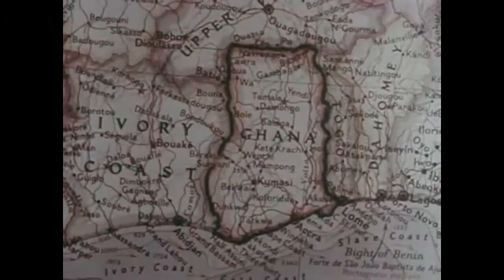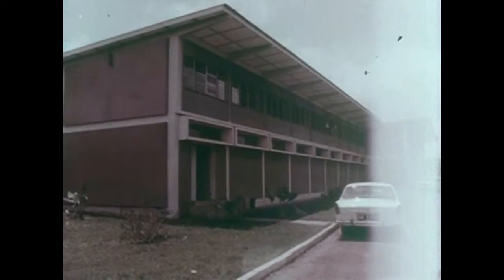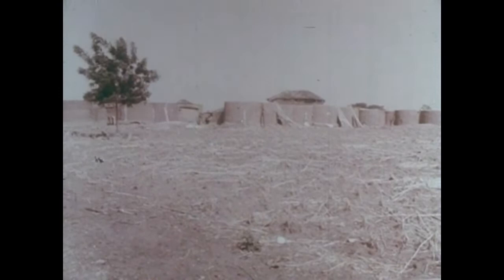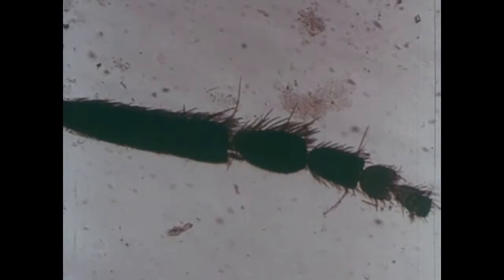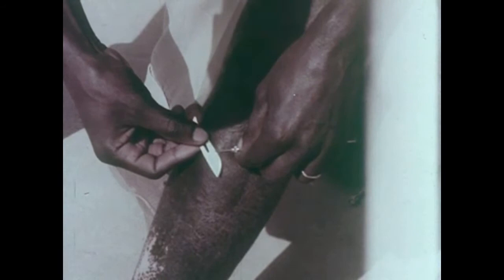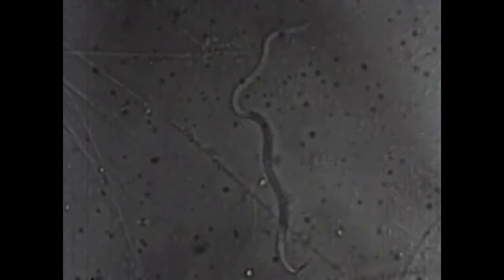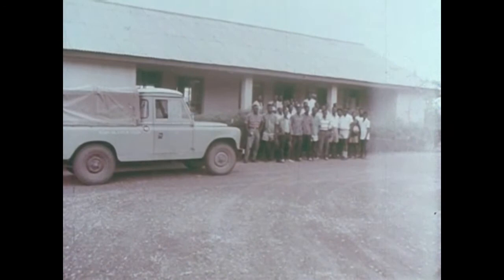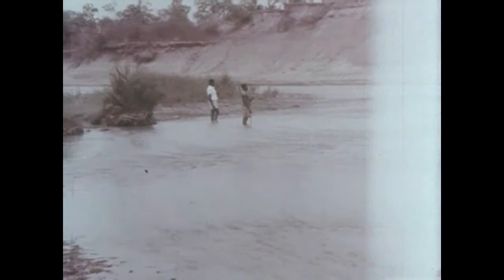Onchocerciasis in Ghana [A 1967 Medical Film]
RELATED CONTENT

Onchocerciasis
Loa loa and Onchocerciasis Control in Africa
Treating and eliminating onchocerciasis
onchocerciasis | River blindness | Life cycle, symptoms and treatment | Bio science
Onchocerciasis (River Blindness) - Life Cycle - WHO